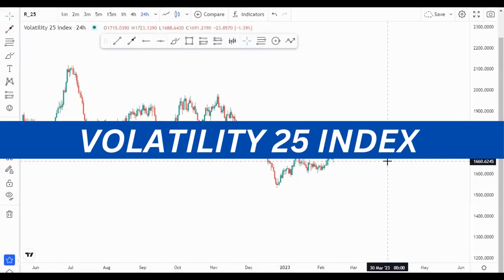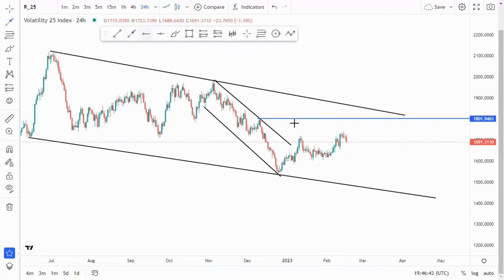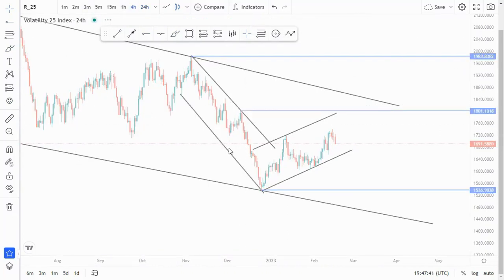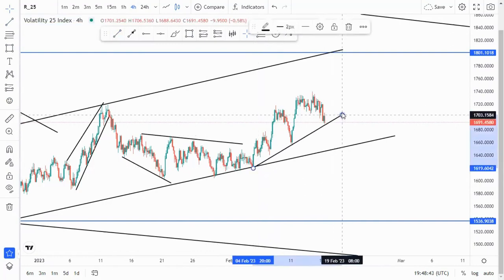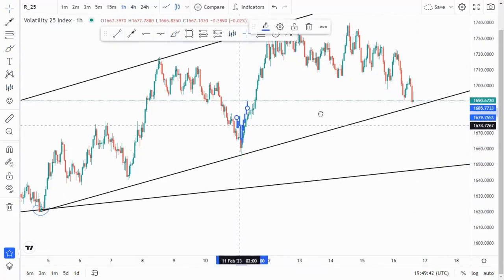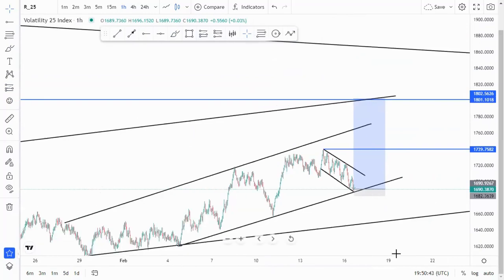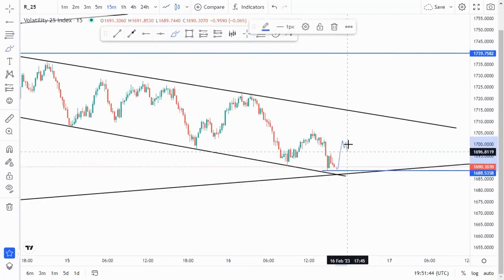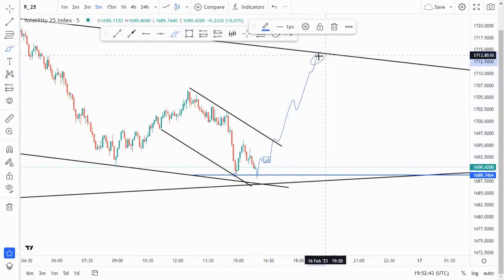Advanced trendline analysis FOREX price action strategy